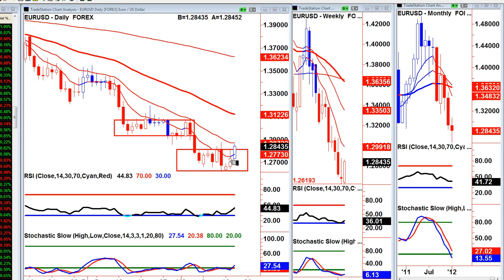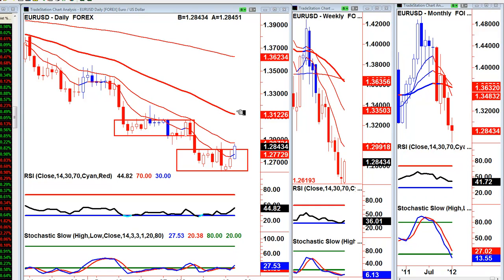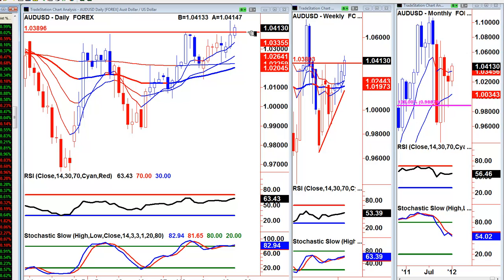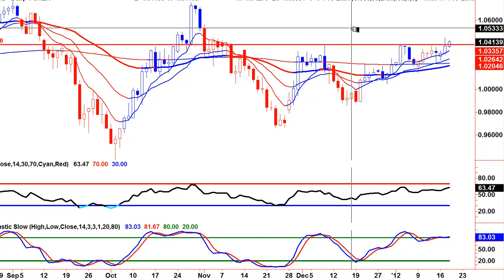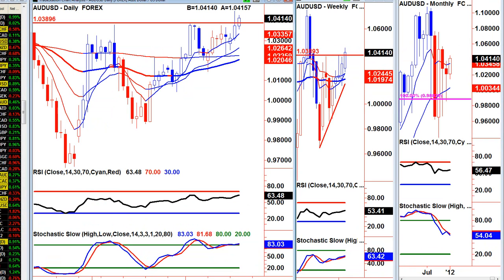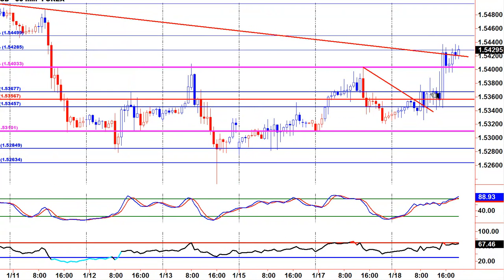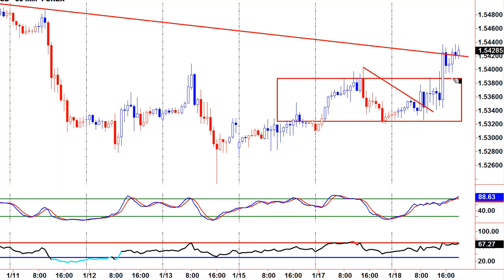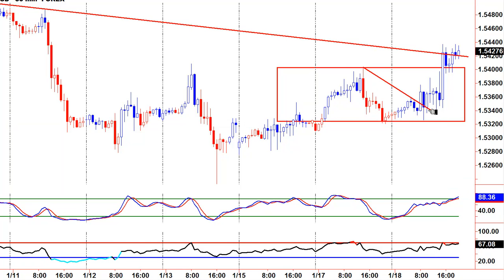Free 18 01 2012